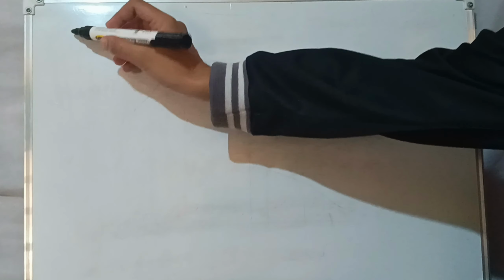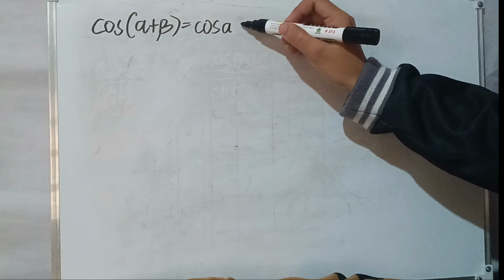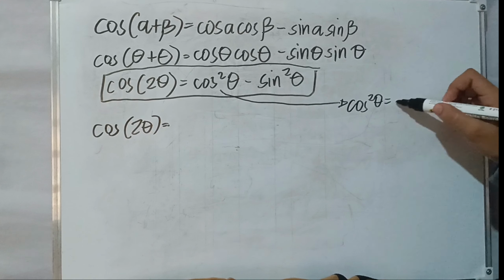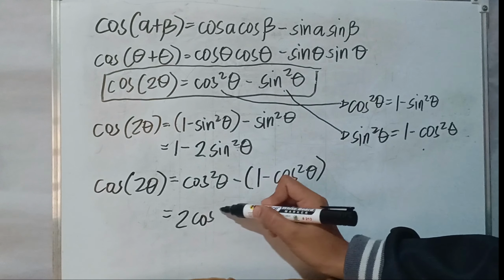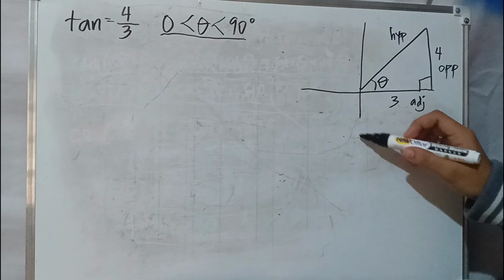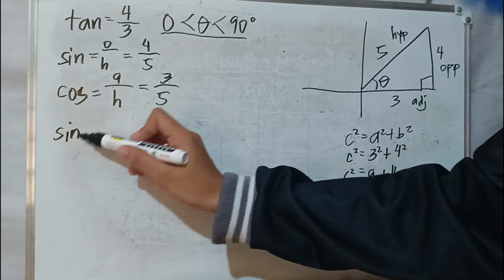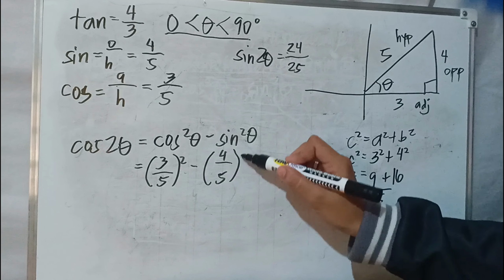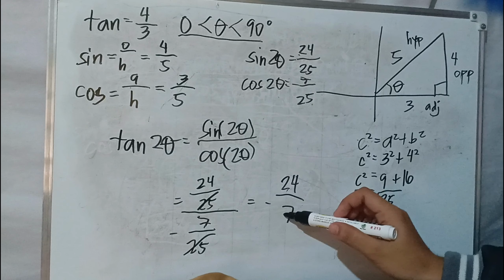Derivation of Double Angle Identities and examples